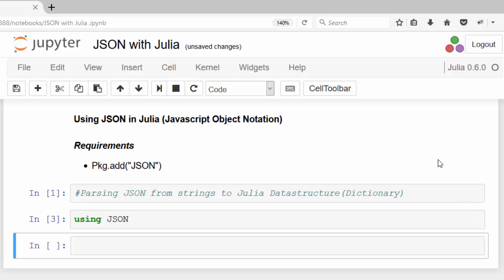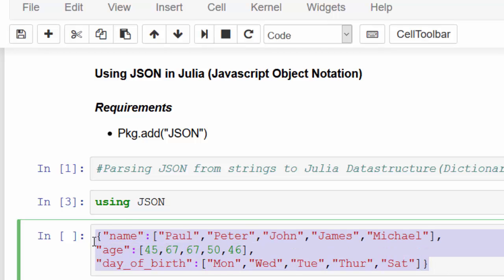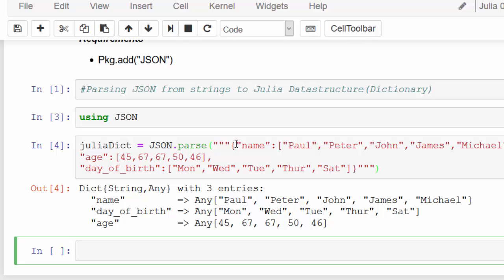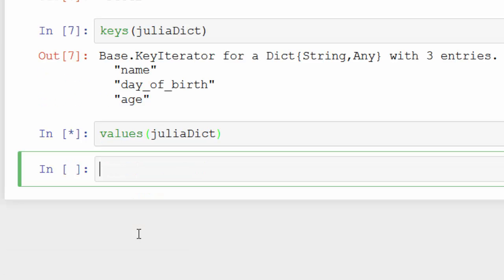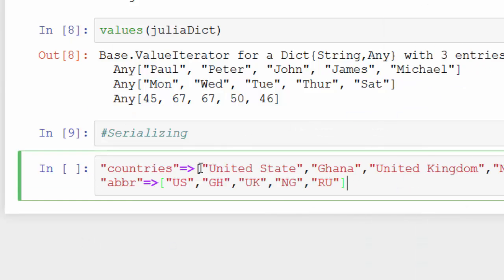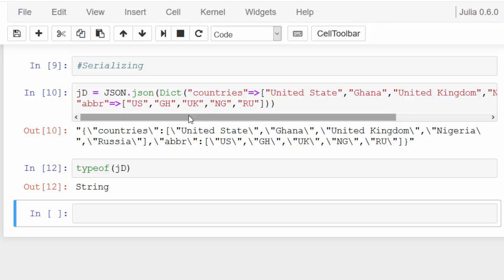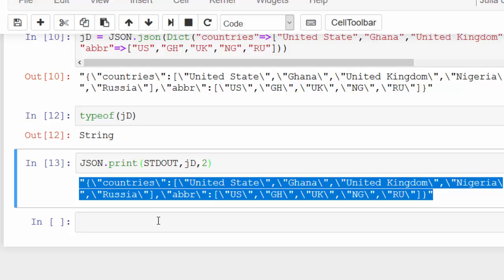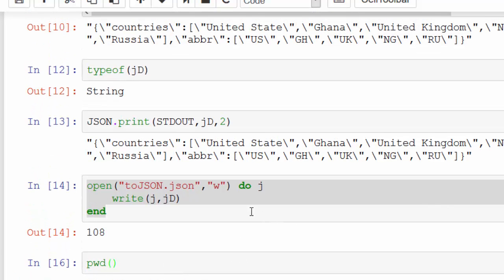Using JSON in Julia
Using JSON in Julia Language
How to work with JSON (Javascript Object Notation) in Julia

JSON (JavaScript Object Notation) is a lightweight data-interchange format used when working with several applications .
Learn how to use JSON in Julia

Commands Used:
Pkg.add("JSON")
JSON.parse()
JSON.json()
JSON.print()